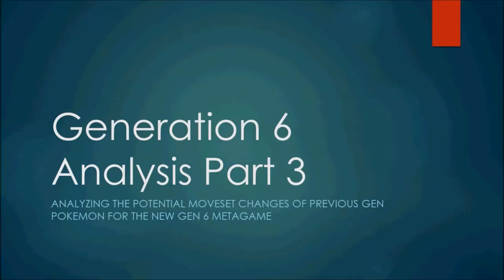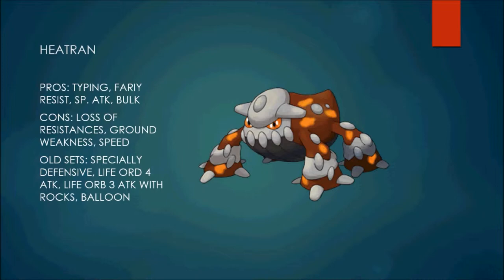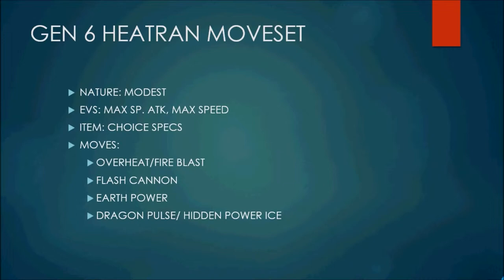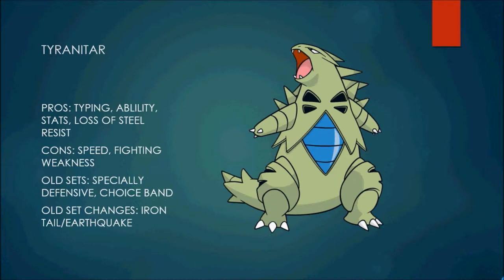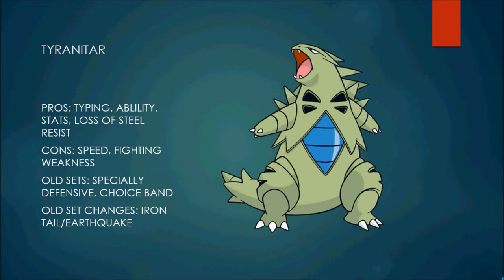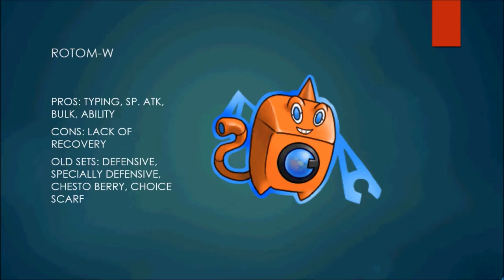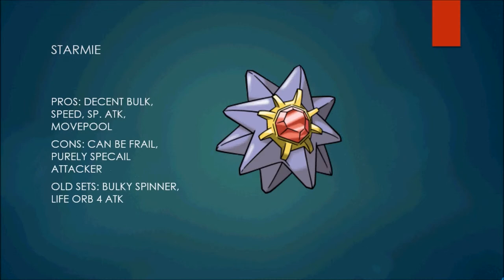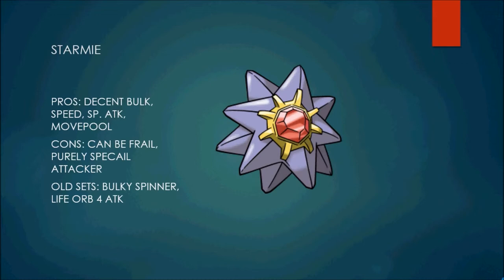Gen 6 Moveset Analysis Part 3